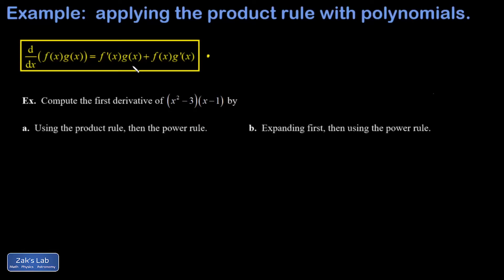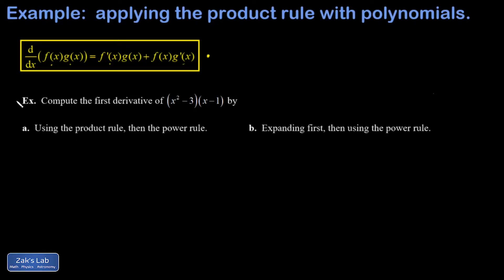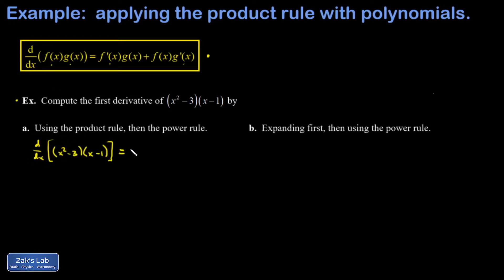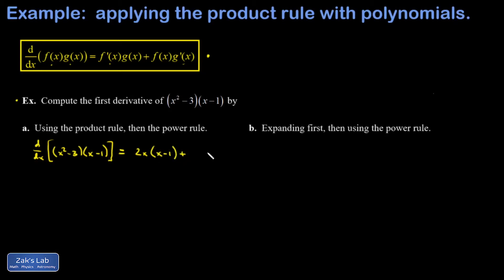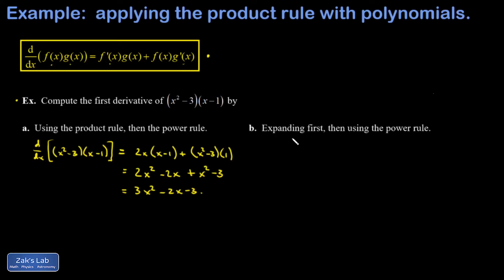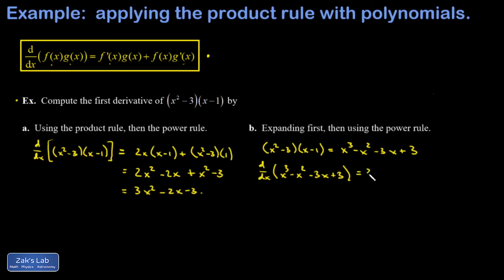Product rule and power rule combined: derivative of a product of polynomials.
The product rule and power rule combined:  we apply the product rule to compute the derivative of a product of binomials, and we use the power rule to differentiate each power function along the way.  Then we check our answer a different way when we expand then apply the power rule without using the product rule at all.  The two answers from the product rule for polynomials and the expansion and power rule method agree!